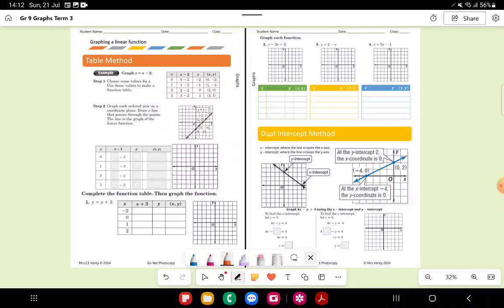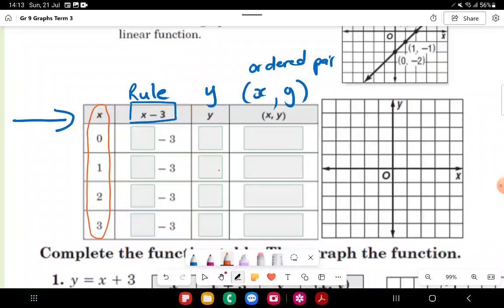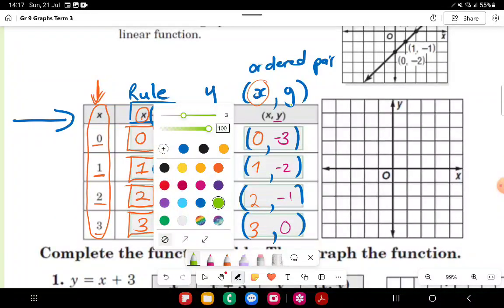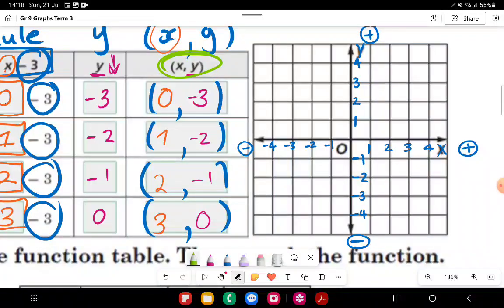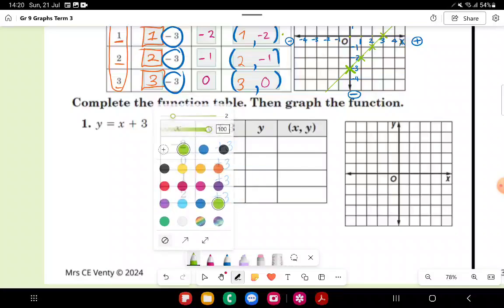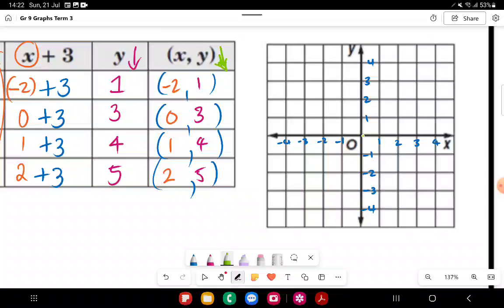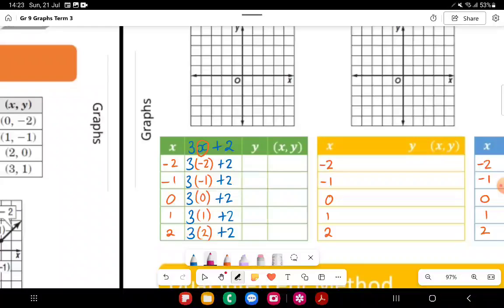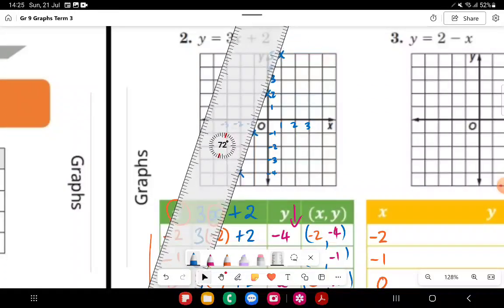Graphing 1. Table Method